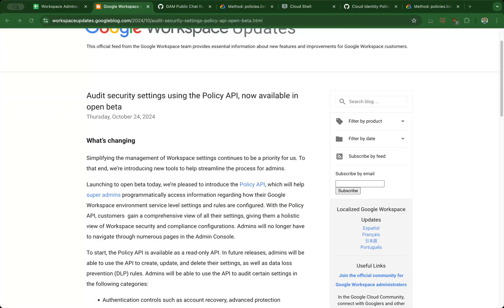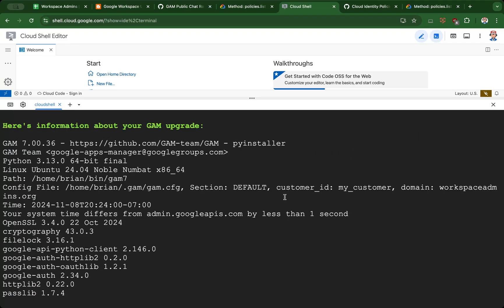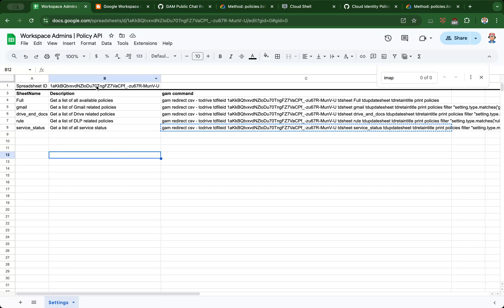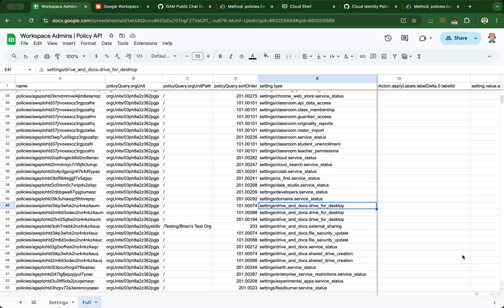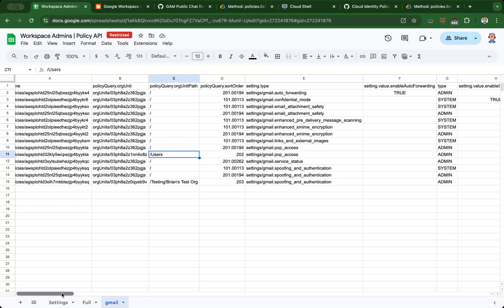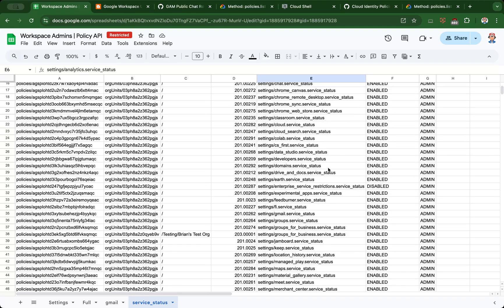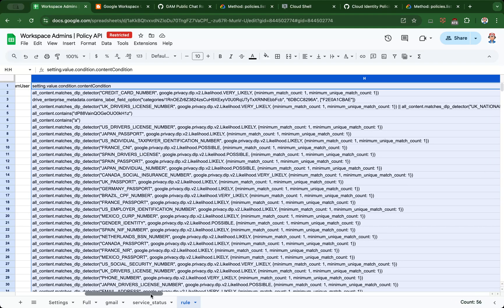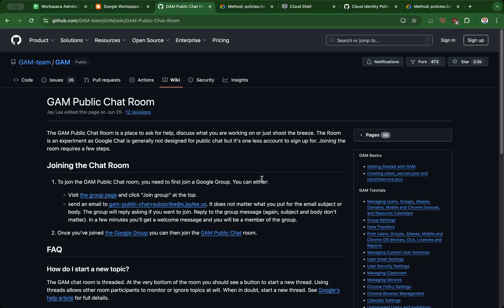Using Policy API with Google Apps Manager (GAM7)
Google recently released much awaited Policy API in Beta. Developers of GAM (Jay and Ross) have already implemented support for the API.

In this video, we take a look at listing the policies in a Google Sheet and take a look at different ways to filter the output to make it more readable.